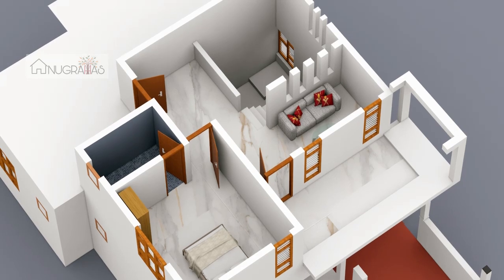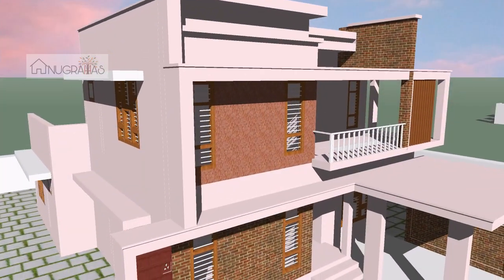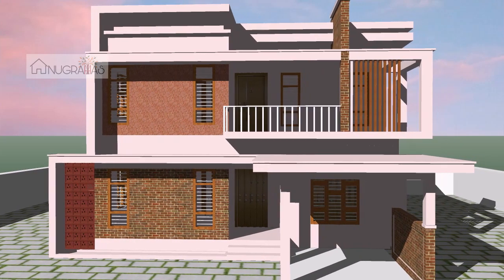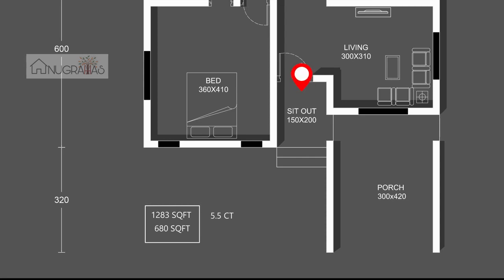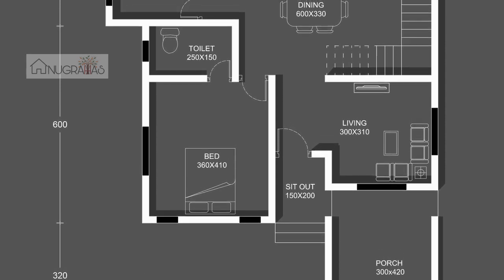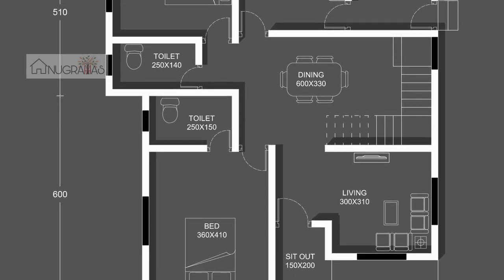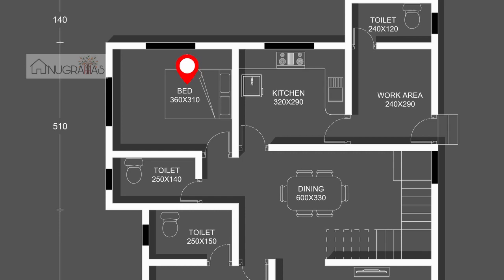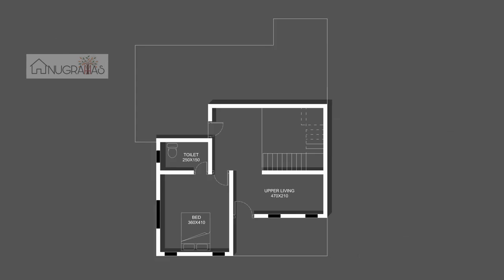33ലക്ഷത്തിന്/5.5സെന്റിൽ / House Plan Malayalam Kerala Model Home Design Low Budget/Haneed Anugrahas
1963 sqft house plan , 3 Bedroom with attached bath, estimated cost near 31 lakhs

Kerala home tour and house design kerala. this channel provides kerala home design at low cost and kerala house design in 2000 sq ft house design india at a low budget house in kerala
This video is about low cost house in kerala and 2000 sq ft house design.
This channel provides budget homes in kerala and kerala budget homes 2020 ,house plan. This video includes kerala house plan and house kerala plan.
This channel creating a lot of modern kerala house plans and kerala modern house,contemporary house design in kerala .
Peoples more interested in small budget house design like10 lakh house in kerala . In this video we concentrated in kerala home design 2021,kerala home design plan,kerala home design traditional kerala home design.
This chennel provides kerala home design videos,kerala home design ideas and kerala home design at low cost.